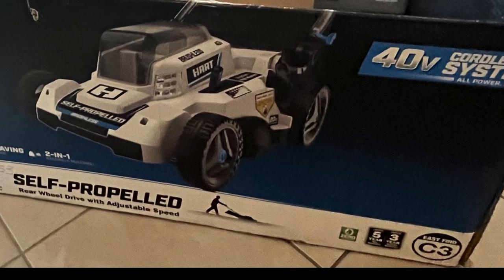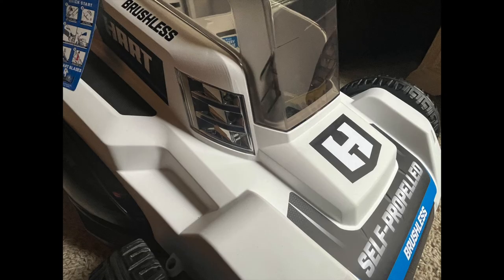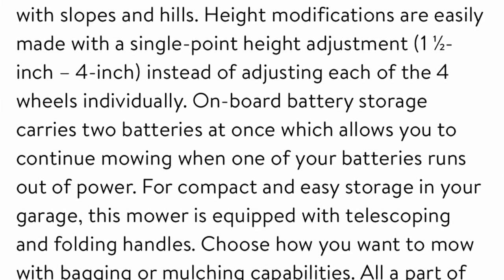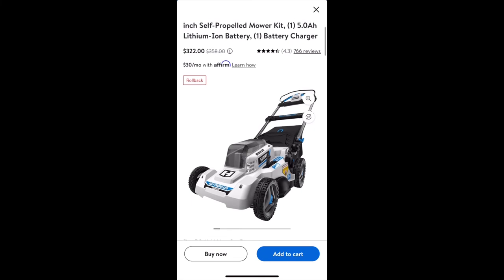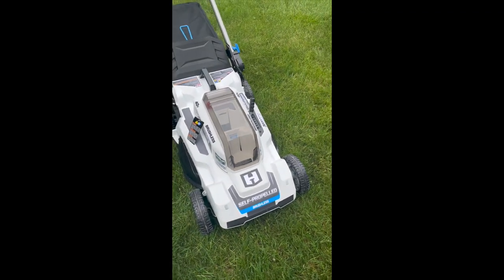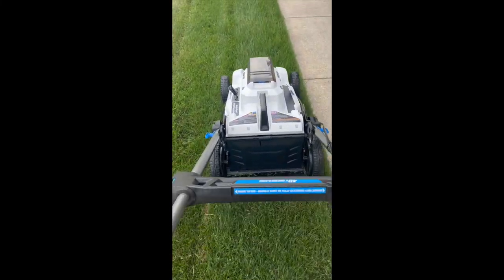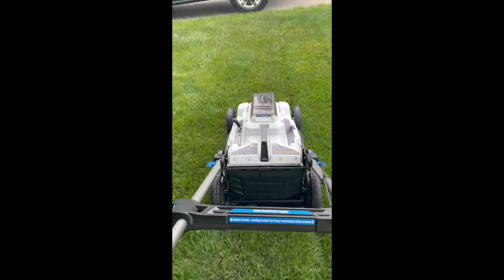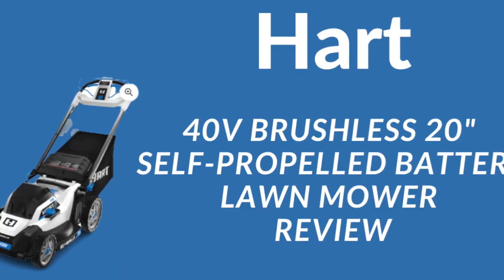Hart Lawn Mower 40V 20" Self Propelled Lawn Mower - Hart Tools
In this video I Review the Hart40V Brushless 20" Self-Propelled Battery Lawn Mower.
Walmart Black Friday

Join Robinhood with my link and we'll both get free stock 🤝

RAV4 Prime switch.
RAV4 Prime all window switches.
Echo 9010 Backpack
Honda Wheel Gear Kit
Hart BackPack Sprayer.
Toro 721 Belt
TORO 721R 621R replacement paddles and scraper.
No-Spill Gas Can 5 Gallon
No-Spill Gas Can 2.5 Gallon.
No-Spill Gas Can 1.25 Gallon.
Replacement nozzle.
Surecan Gas Can.
Braun LED Light.
Toro Stripe Kit
Husqvarna backpack blower.
Toro Super Recycler.
Jack Stand.
Honda Lawn Mower.
Honda Mower Blade.
Dewalt Impact Wrench
Dewalt Grinder.
Dewalt Bench Grinder.
Safety Glasses.
Honda spark plug.
Honda Air filter.
Honda Tune up Kit.
ZTR Lift Ohio
Honda Lawnmower Wheel Set - All 4.
Front Wheels Only
Rear Wheels Only.
Honda Lawn Mower.

If you are looking to buy or sell a house and you need a referral for a Real Estate Agent please click the link below and fill out this form. I will refer you to an agent in your area

DO NOT make buying or selling decisions based on The Crazy Captains’s opinions. If you need advice, please contact a qualified CPA, attorney, financial advisor, or the appropriate professional for the subject you would like help with.

The Crazy Captain reports news content on this channel & shall be deemed a journalist/media for the purpose of providing news.